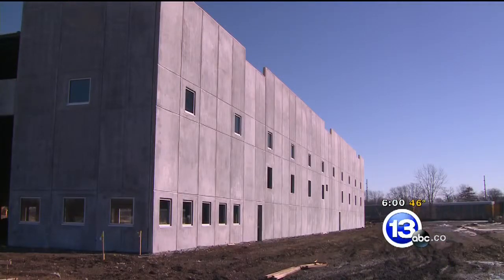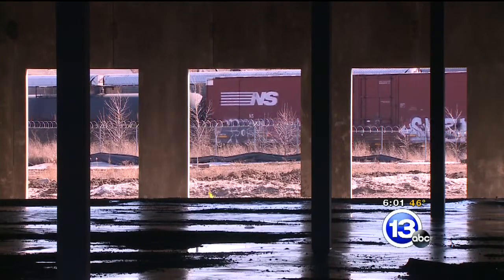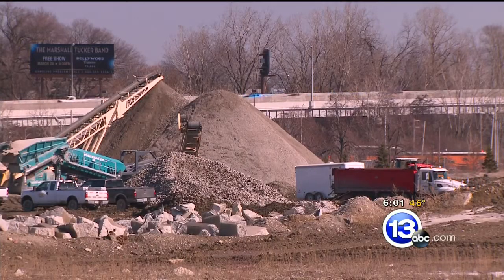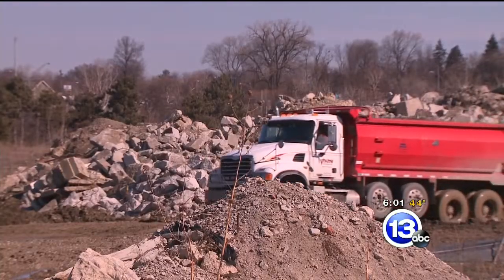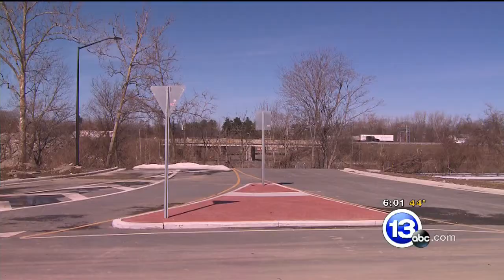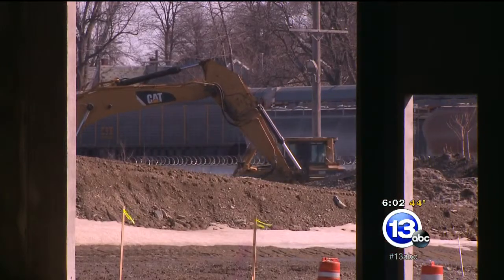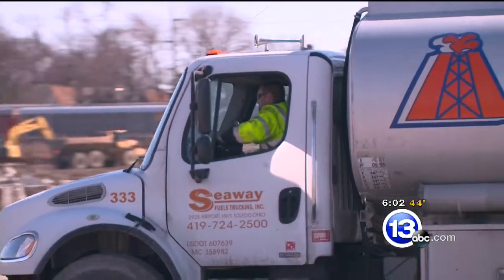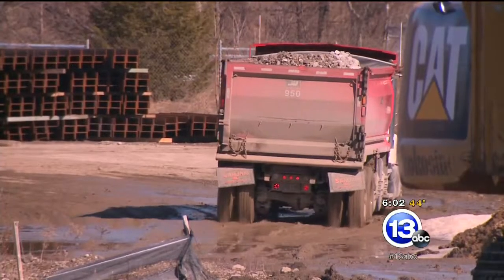Overland Property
Lissa Guyton reports:

As we were first to report last week, city leaders will be delivering an incentive package to Fiat Chrysler tomorrow. But as the effort to keep Wrangler production continues, there is plenty of activity at the old Jeep site.

The first spec building at the new Overland Industrial Park is almost finished. The new building will be finished in the next couple months and ready for a tenant to move in by early summer.

The 100,000 square foot building is part of a public-private partnership on the 110 acre site. It could be used for everything from warehousing to light manufacturing or assembly.

While he won't talk specifics, Paul Toth, who heads up the Toledo-Lucas County Port Authority says there is interest in the building, "We do have a couple companies looking at it that are considering it"

This is just the first of a number of similar buildings that will likely go up on the site. Toth says multiple buildings will generatehundreds, even thousands of jobs,"We believe we can put up one million square feet of this kind of building in the next 3-5 years."

Bruce Baumhower is the President of UAW Local 12 which represents the Jeep workers. He says the new building helps address an old problem for the city, "Our community has long been criticized for a lack of developing our assets and not having shovel ready or new sites and with this site we now have both." Toth agrees,"In the last 60 days we've seen so much more demand than there is supply for industrial sites and and that is good for the economy and for jobs but shame on us if we're not putting ourselves in the right position to attract those projects. this goes a long way in doing that."

If the Toledo Assembly Complex keeps Wrangler, Baumhower points out the old site may help potential suppliers cut costs in a lot of cases,"The transportation costs are enormous when you think about supplies going up and down the highway, so it makes sense to suggest suppliers locate at the facility."

Clean up work at the industrial park will continue through this summer. In the meantime, city leaders have said a final decision about Wrangler production could come as early as this month.